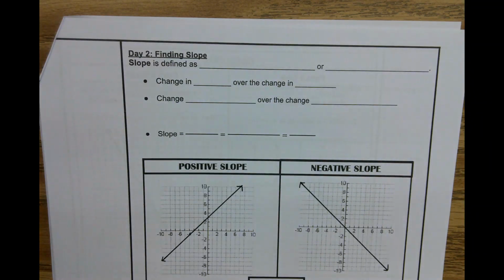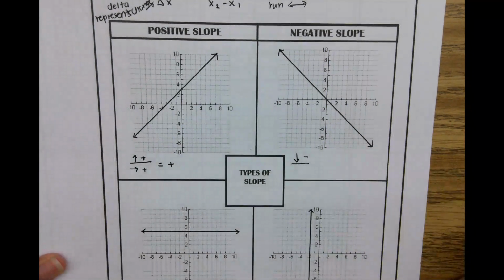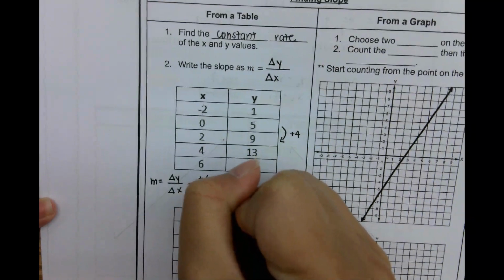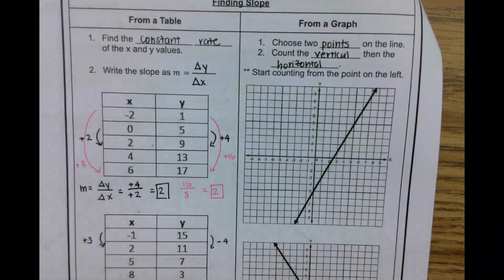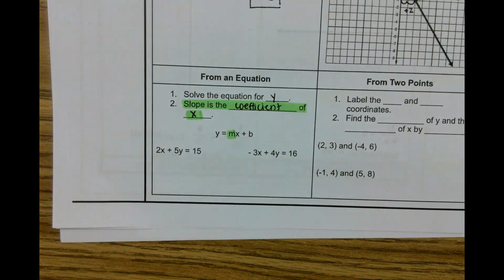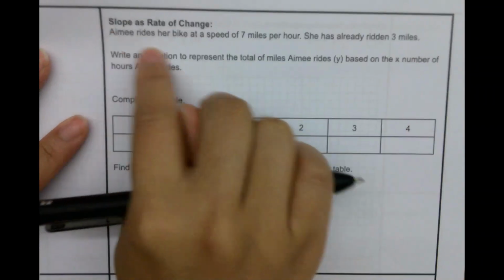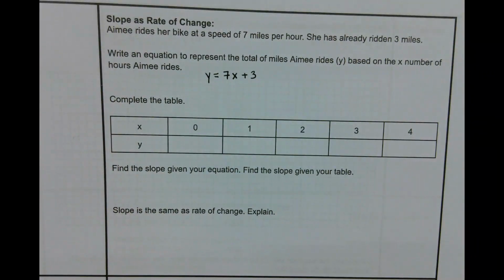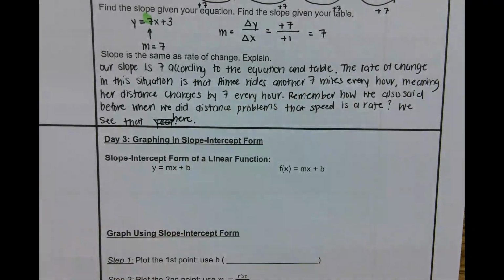Finding Slope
In this video, we define slope and learn how to find slope with a table, graph, equation, and between two points.